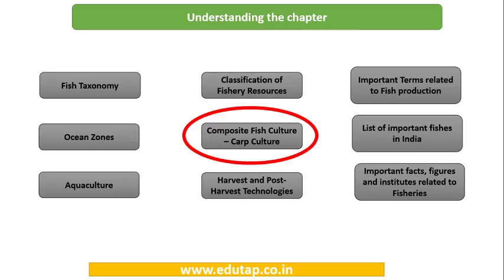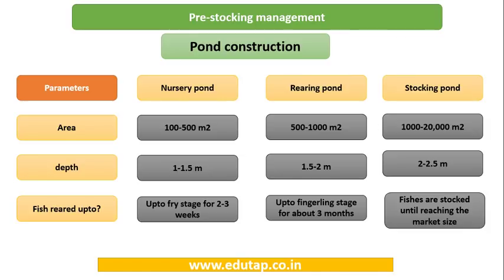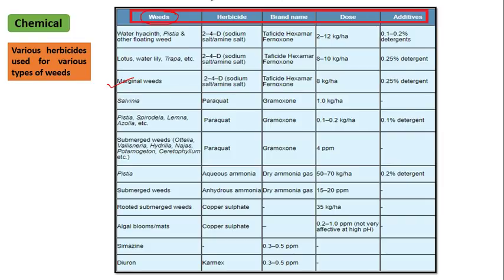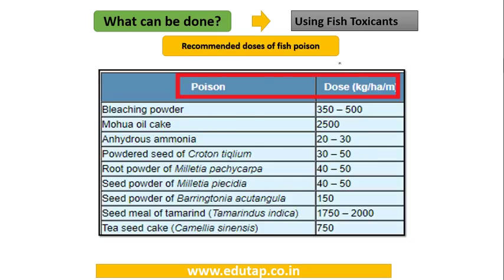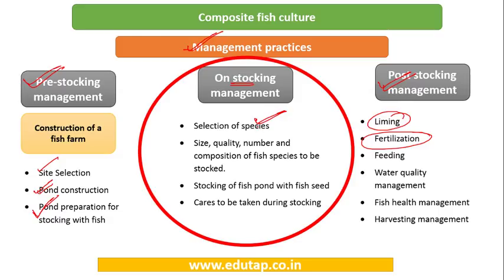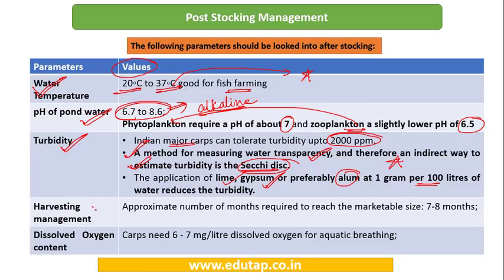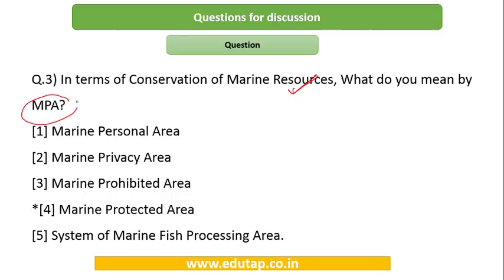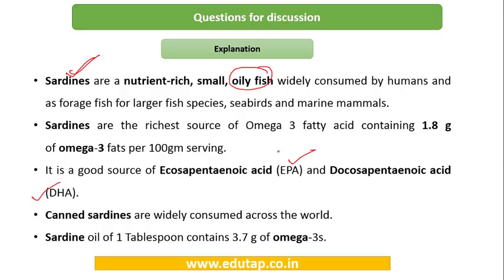Fisheries lecture 5 - Carp Culture Part 2 | IBPS AFO | NABARD Gr A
Want to prepare for IBPS AFO 2019-20?
We are offering the following courses for IBPS AFO 2019-20: (links are given for each)
1. AFO Complete Test Series
2. AFO Test series for Phase 1 + Full Video Course and Test Series for Phase 2
3. Full Video Course and Test Series for Phase 2